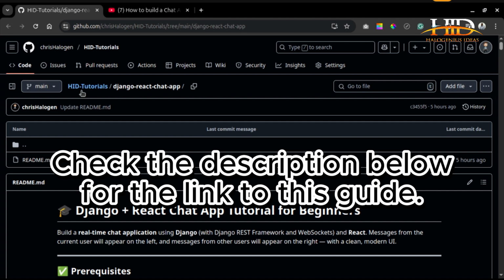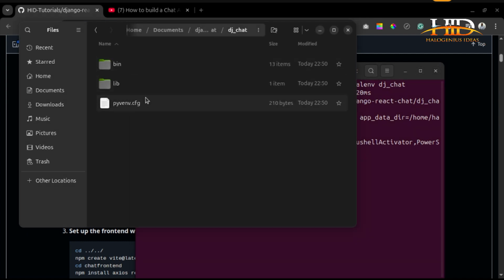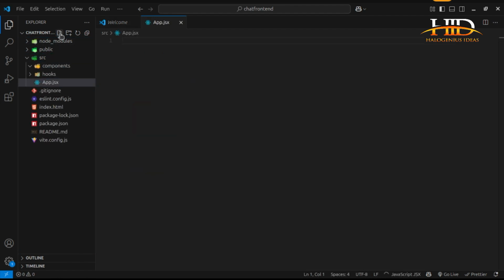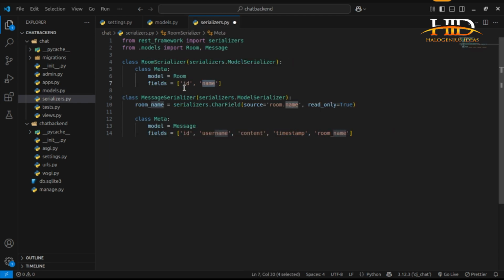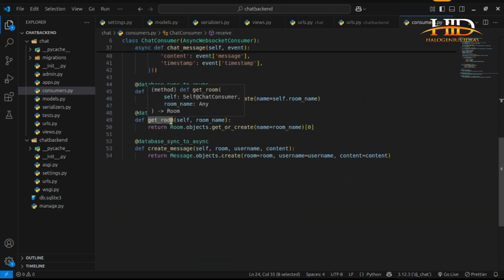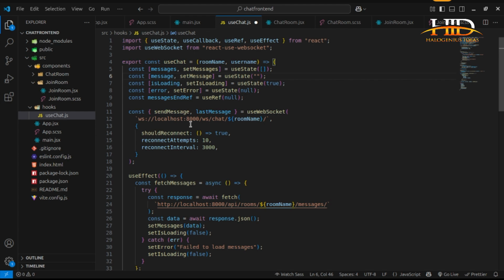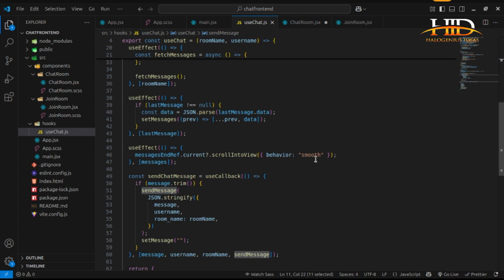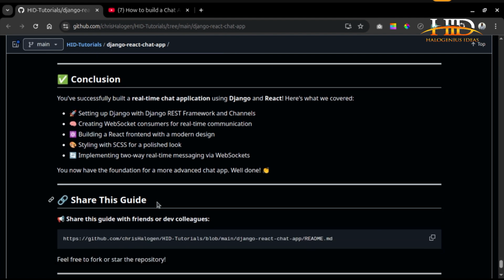🚀 Build a Real-Time Chat App in Just 1 Hour | Django + React + WebSockets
🚀 Build a Real-Time Chat App in Just 1 Hour! 🚀
🔥 Django + React + WebSockets = Lightning-Fast Messaging 🔥

📹 In This Tutorial, You'll Learn:
✅ Backend Magic: Set up Django with Channels for WebSocket support
✅ Frontend Power: Create a sleek React chat interface with Vite
✅ Real-Time Messaging: Implement instant message delivery
✅ Room-Based Chat: Join/create rooms with just a username
✅ Professional UI: Styled with modern SCSS (sent/received message differentiation)

⚙️ Tech Stack Used:
🐍 Django (Python Backend)
⚛️ React (Frontend)
🔌 WebSockets (Real-Time Communication)
🎨 SCSS (Beautiful Styling)
⚡ Vite (Blazing Fast Builds)

📌 Timestamps:
00:00:00 - Intro
00:02:10 - App Demo
00:09:40 - Setting the Development Environment
00:23:27 - Django Backend Configuration
00:36:20 - WebSocket Implementation
00:50:12 - React Vite Frontend Programming
01:06:17 - Final Demo & Testing
01:11:58 - Conclusion

🛠 Prerequisites:
Basic Python/JavaScript knowledge
Django & React fundamentals
VS Code (or any IDE) installed

If you enjoyed this tutorial:
💬 Leave a comment (What should I build next?)
📢 Share with friends who want to learn real-time apps